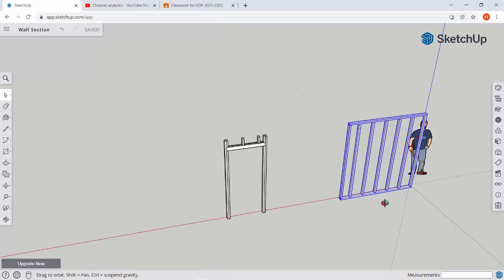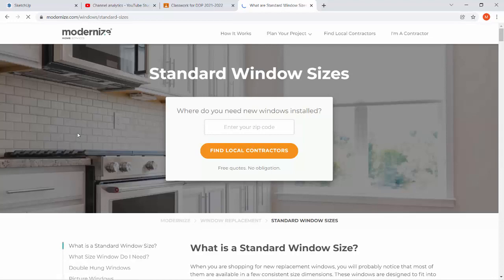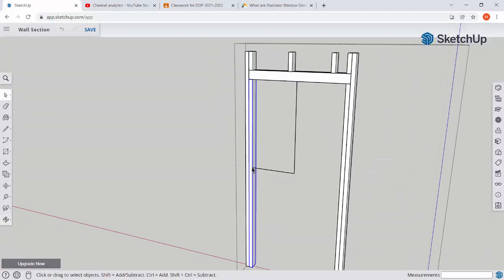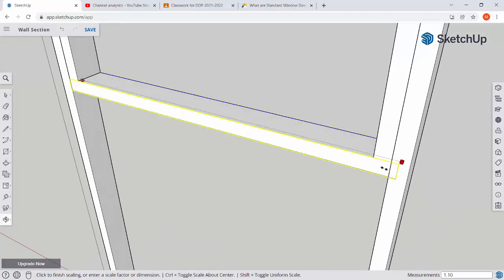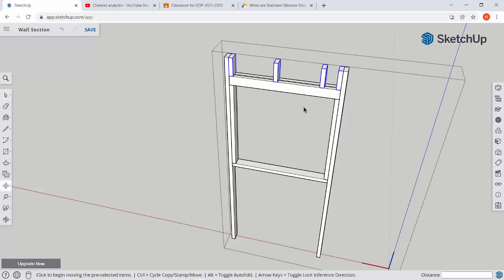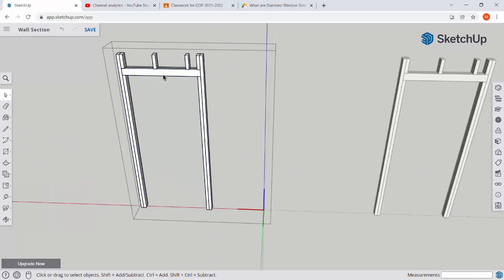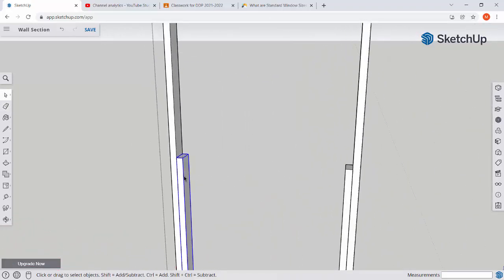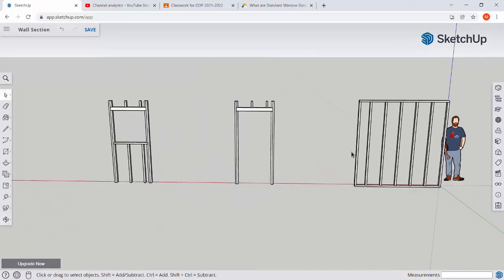2.2C SketchUp House Design - Drawing a Window Frame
This video will demonstrate how to frame and important concepts on support and load distribution.